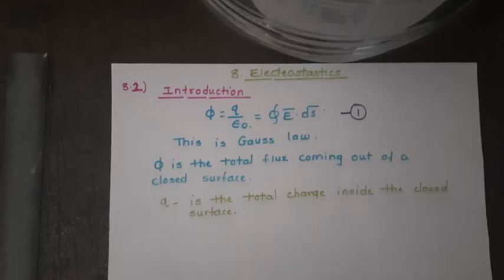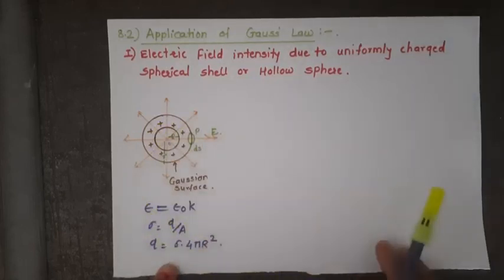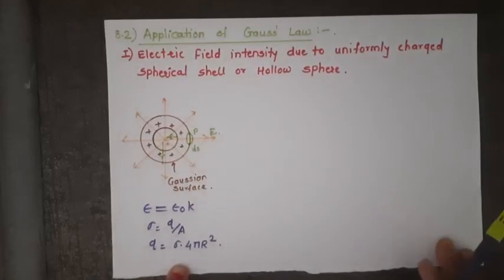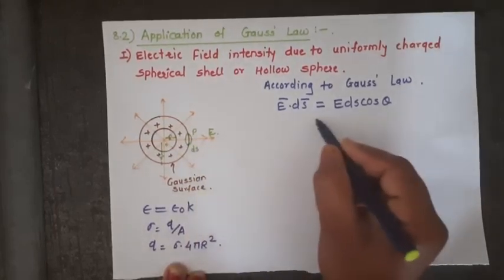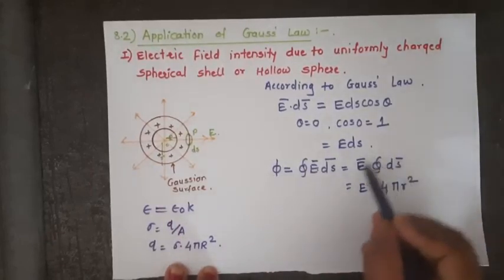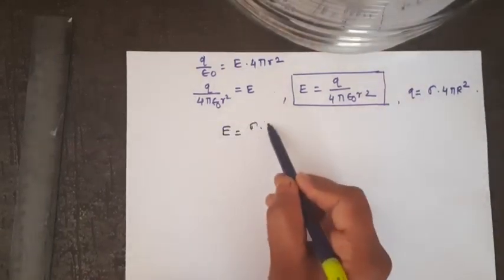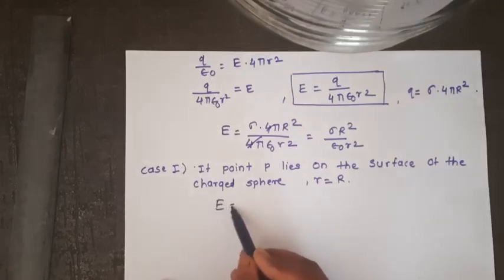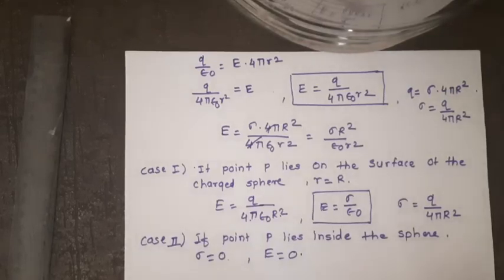Electrostastics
Introduction, I st application of Gauss' law-Explaination & Derivation